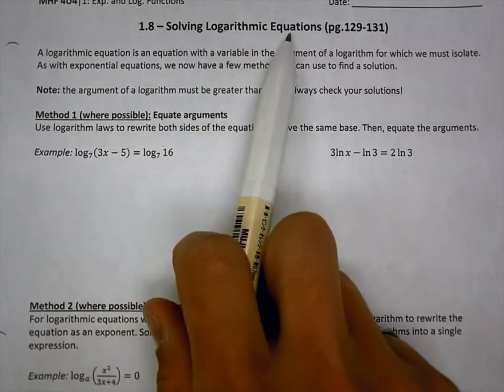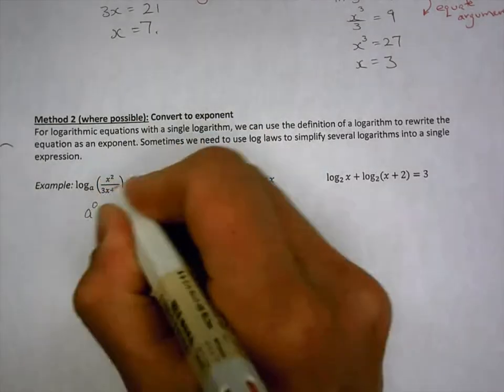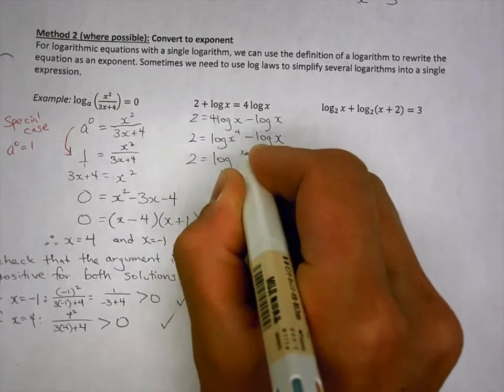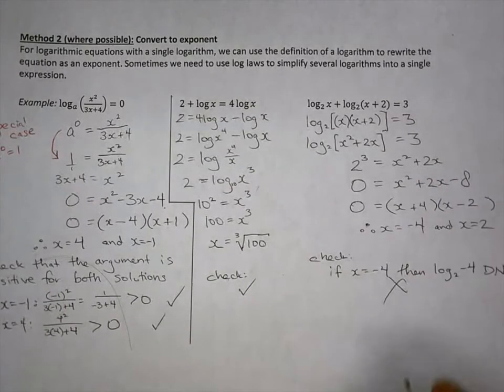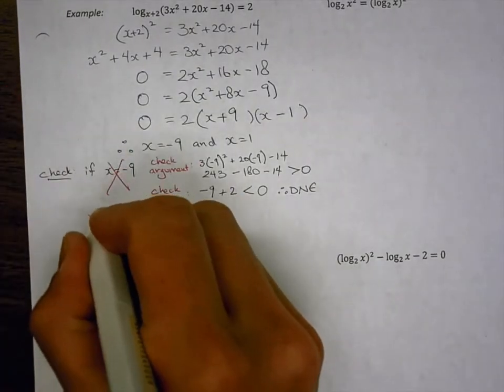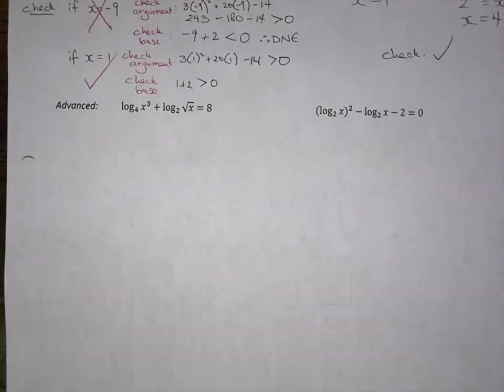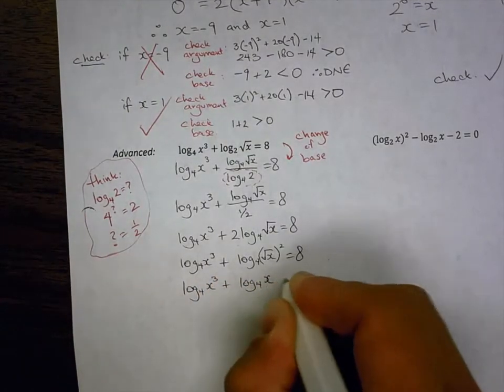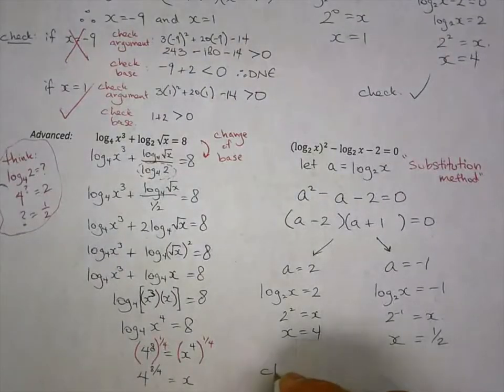1.8 - Solving Logarithmic Equations